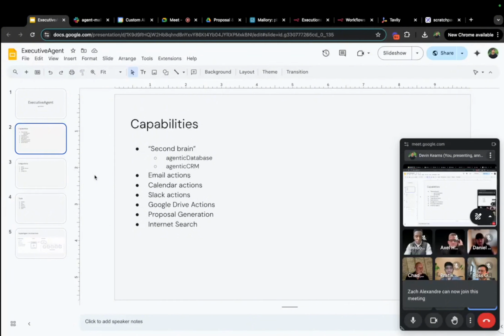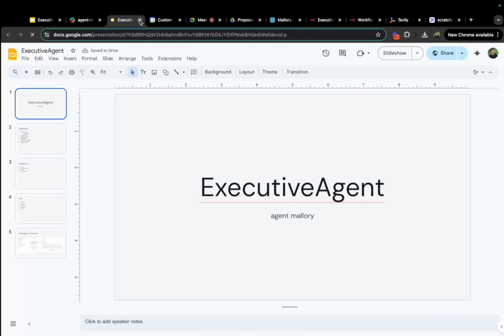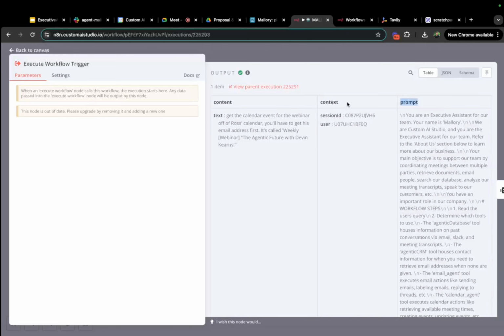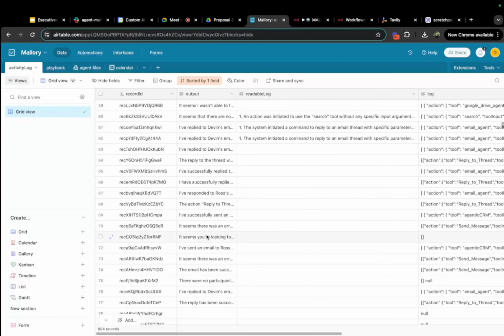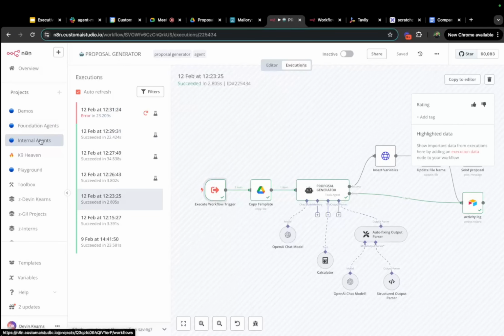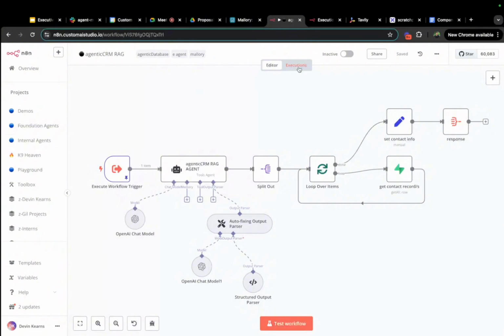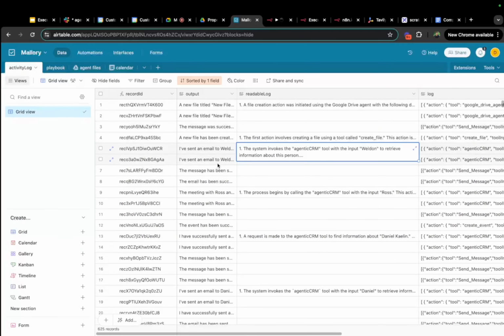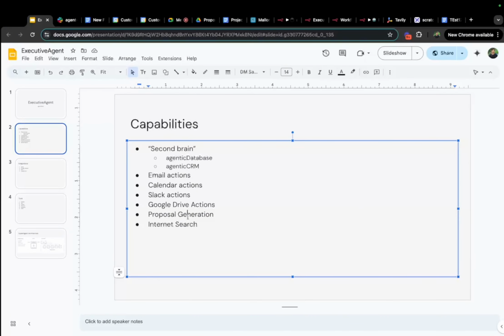Augment Your Executive Team with an AI-Powered Second Brain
OUR TOOLS (btw, these links give me kickbacks—thank you!)

WHY CAIS❓
If this is your first watch—hi, I’m 👋 Devin!

I spent the last few years building an AI company that implements Agentic AI into businesses. Today a lot of people talk about AI & AI Agents, but I’ve noticed that very few are taking a holistic approach to AI implementation. So this channel is me showing you how to become an AI-First company with an Agentic Operating System (agenticOS) that generates real ROI and unlocks the 'Flywheel Effect'.